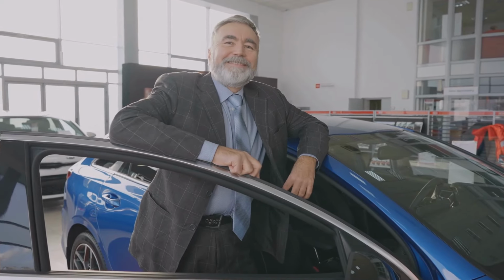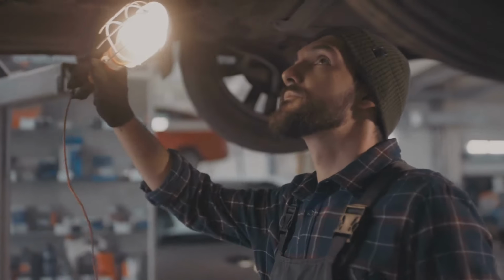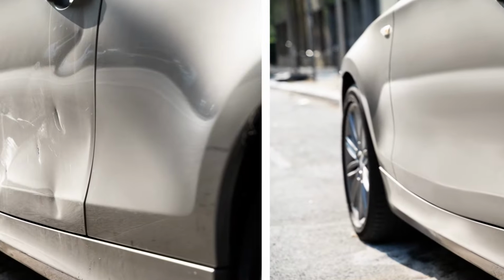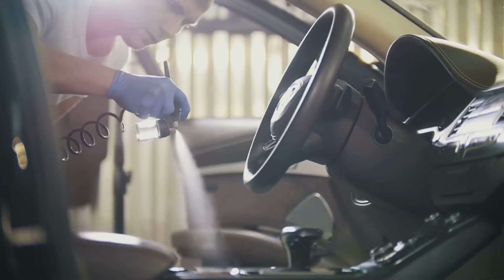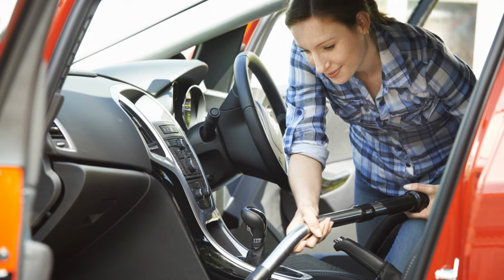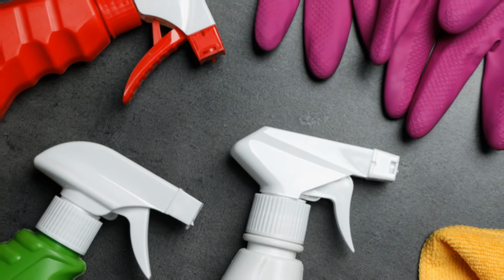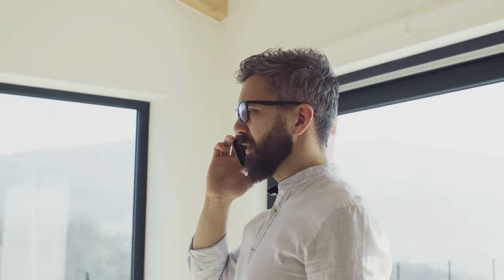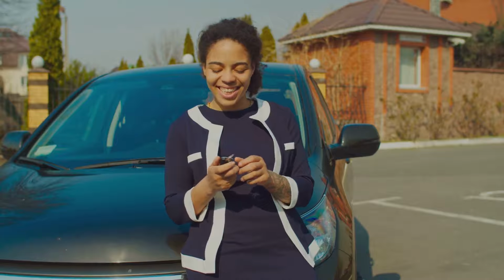Sell Your Car Lightning Fast! Top 10 Must-Do Tips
Are you ready to sell your car quickly and hassle-free? In this video, we reveal the top 10 must-do tips to help you sell your car lightning fast!

Selling your car doesn't have to be complicated. Whether you're upgrading to a new model or simply looking to cash in on your current vehicle, these expert tips will guide you through the process step-by-step.

Here's what you'll learn:

Prepare Your Car for Sale: Essential cleaning and detailing tips to make your car shine.
Set the Right Price: How to accurately price your car to attract buyers without undervaluing it.
Take High-Quality Photos: Techniques for capturing eye-catching photos that showcase your car's best features.
Write a Compelling Ad: Tips for crafting a compelling and informative ad that grabs attention.
Utilize Online Platforms: Where and how to list your car online for maximum exposure.
Respond to Inquiries Effectively: Strategies for handling inquiries and negotiations like a pro.
Prepare for Test Drives: Tips to ensure a smooth and successful test drive experience.
Complete Necessary Paperwork: Guidance on completing paperwork and ensuring a smooth transaction.
Consider Professional Services: When and how to consider professional services like car dealers or consignment services.
Finalize the Sale: Closing tips to finalize the sale and ensure a positive experience for both parties.
Whether you're a first-time seller or looking to optimize your selling process, our tips are designed to save you time, maximize your car's value, and get it sold lightning fast!